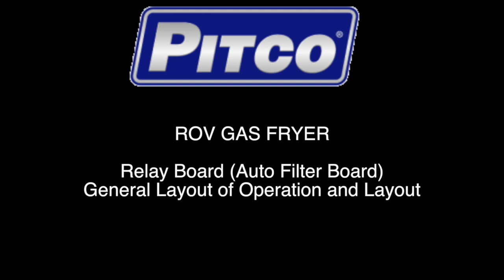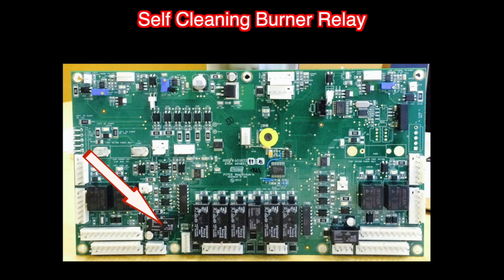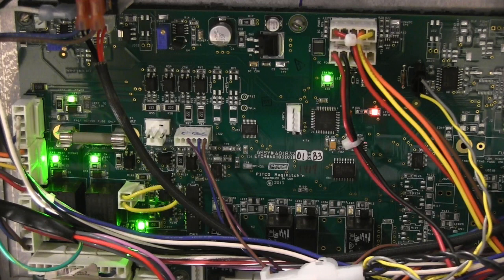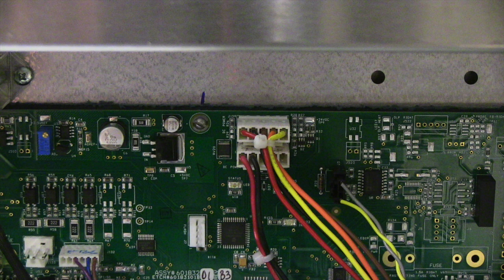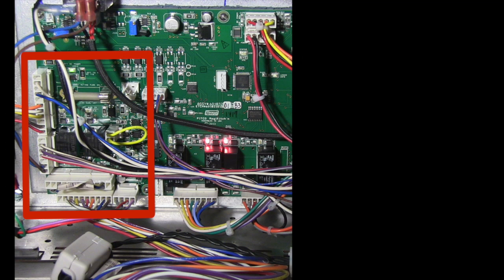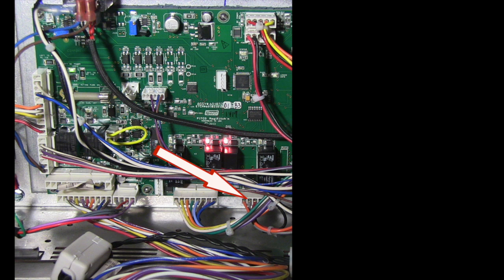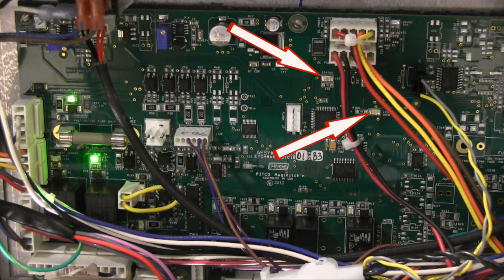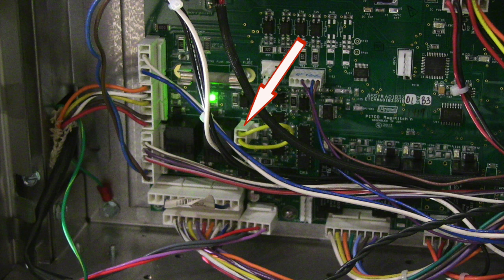ROV Relay Board Layout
This video is about ROV Theory of Operation (Gas)